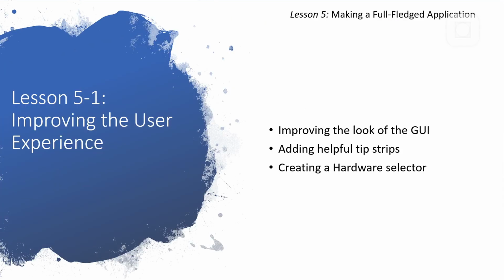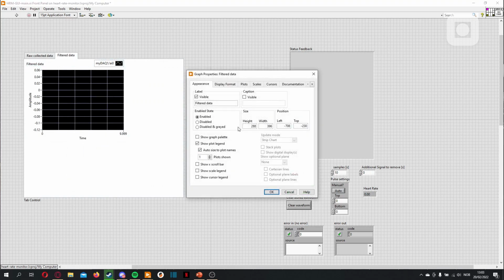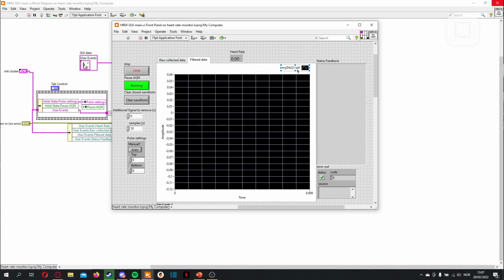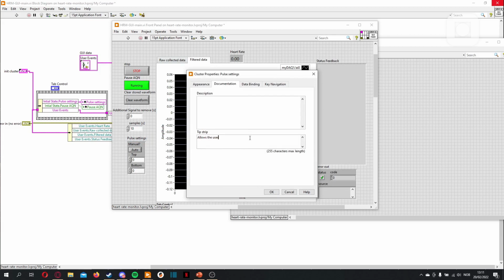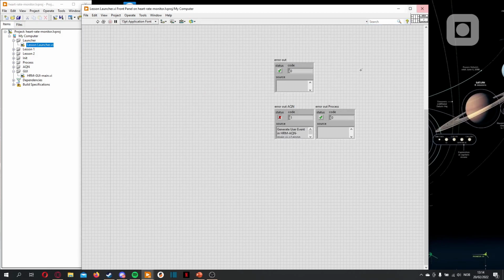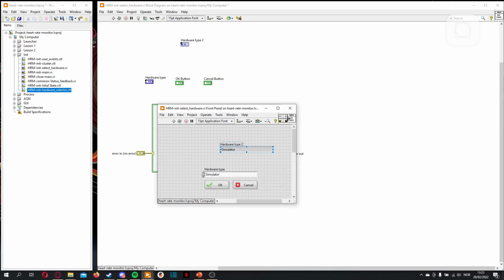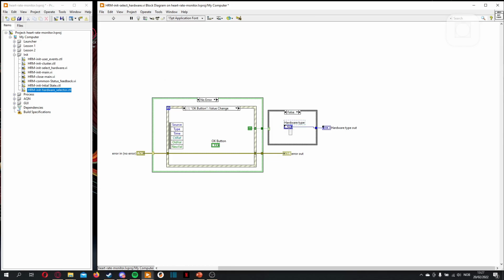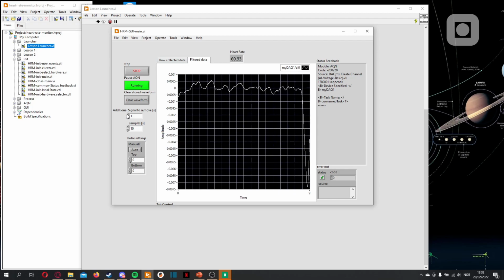LabVIEW course | Heart rate monitor | 5.1 - Improving the user experience (GUI)